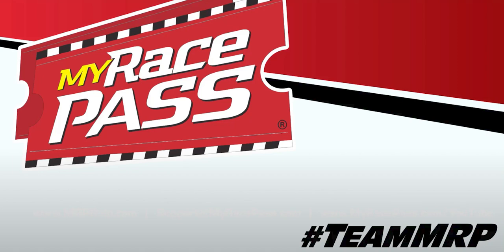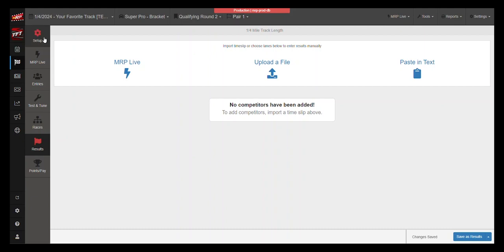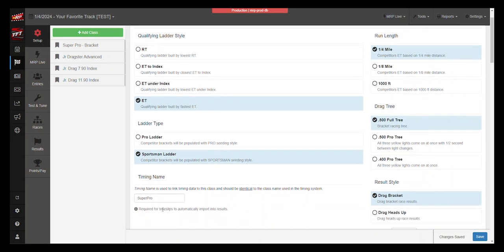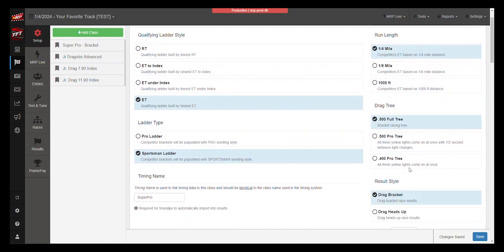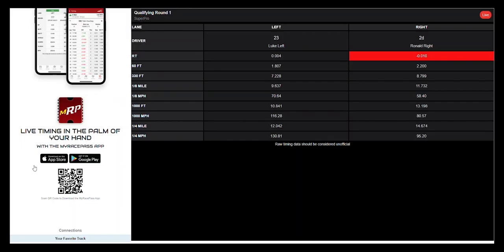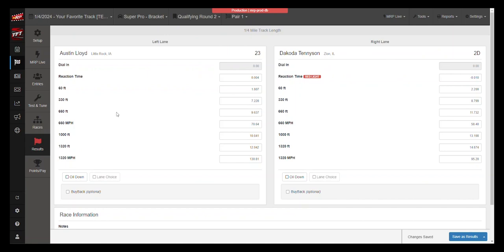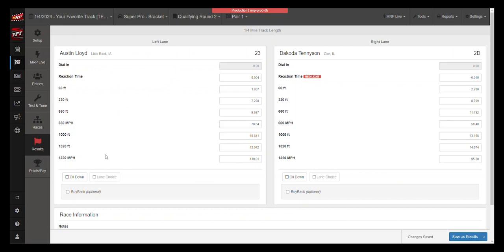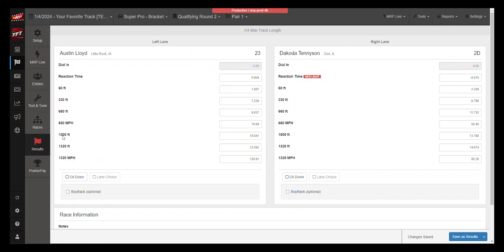Automatically Importing Drag Racing Results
The purpose of this video is to show how to automatically import drag racing results with a Port-a-Tree timing system.